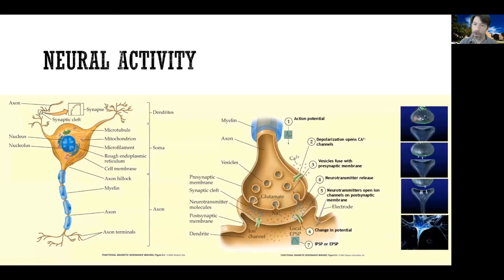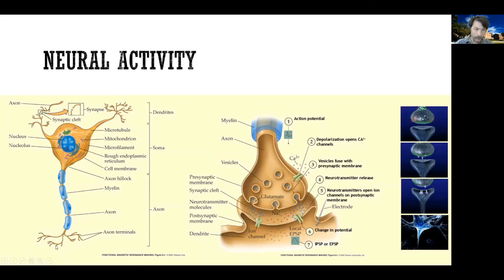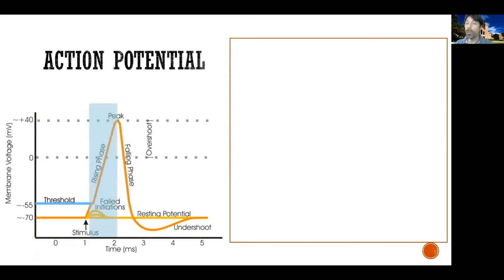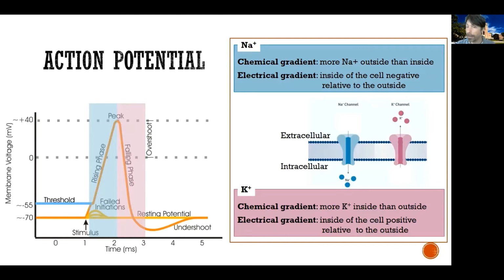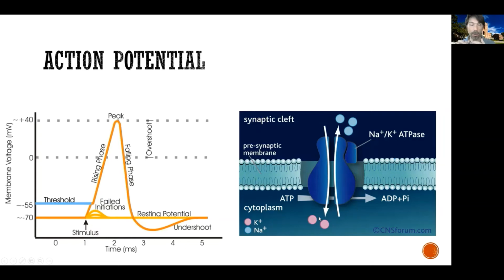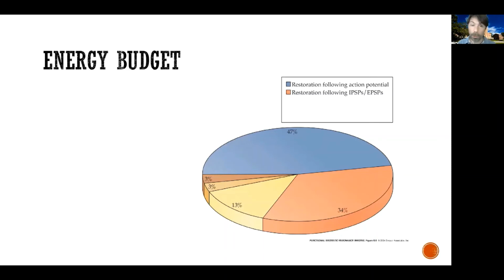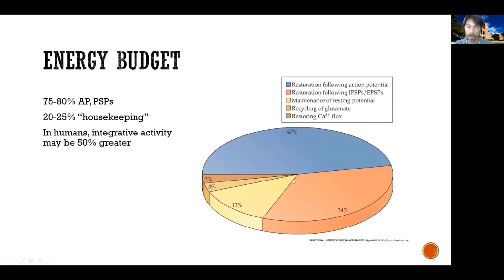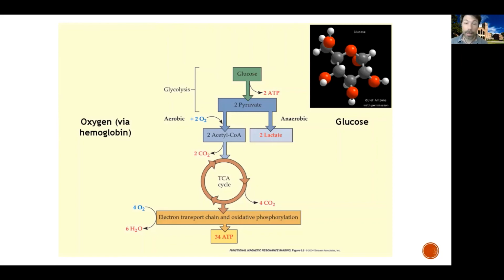Learn fMRI (w02) 09 Action Potentials & Energy Budget (UCLA Monti PSYCH265)